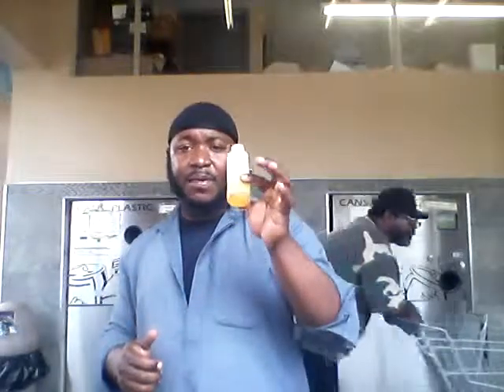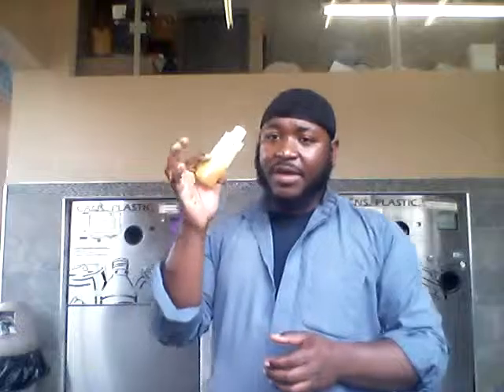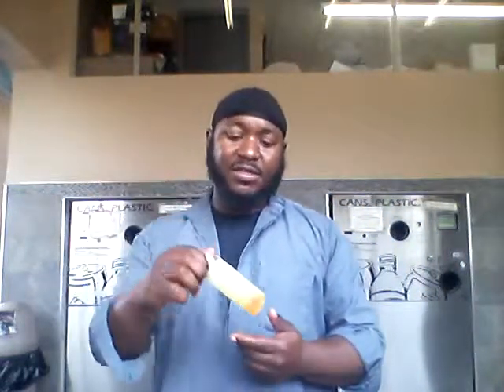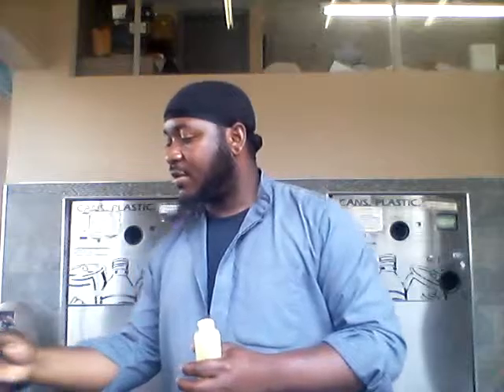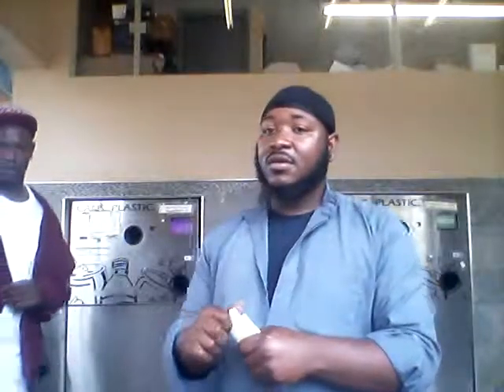Halle Berry for Women